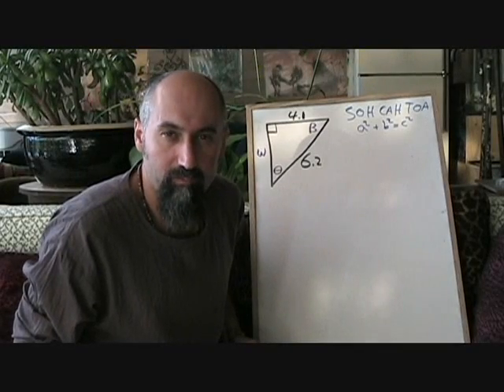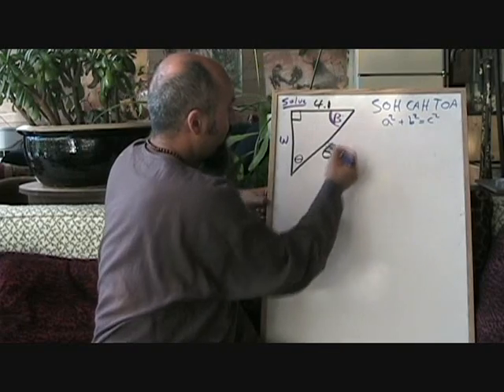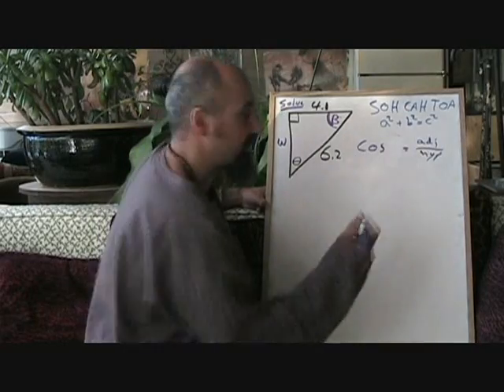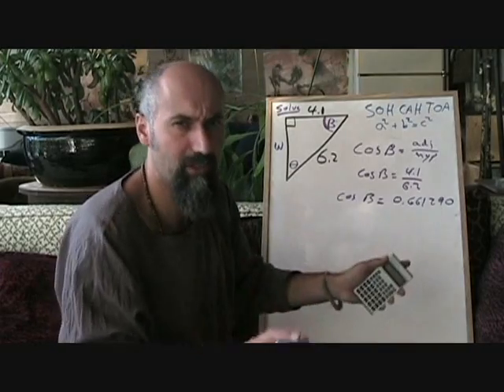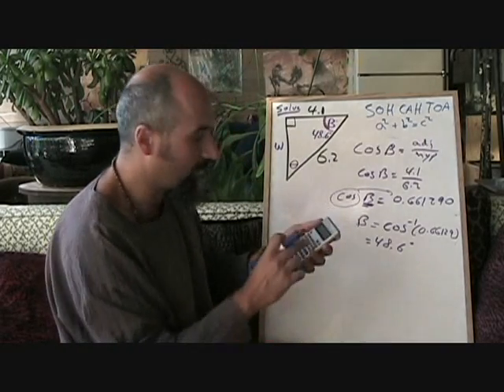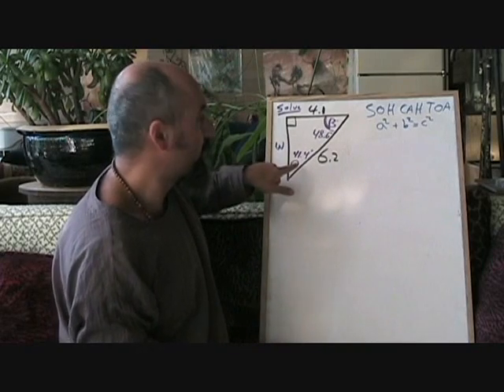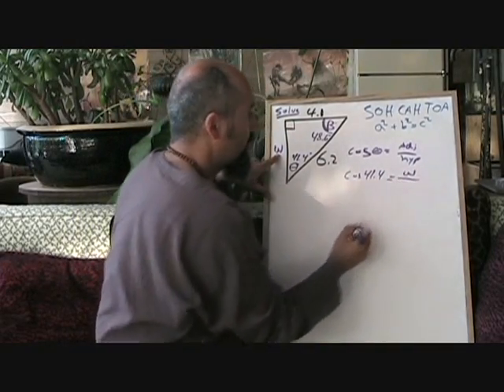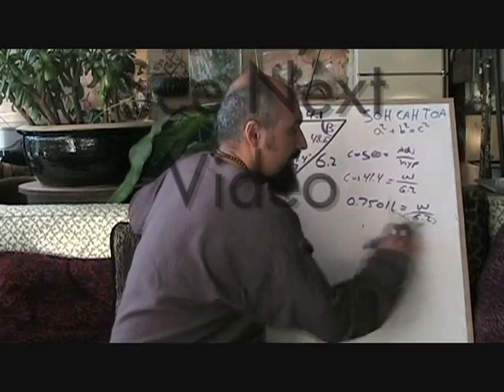The Language of Mathematics (18): Solving Right Triangles 1